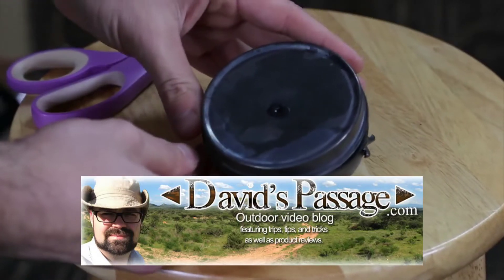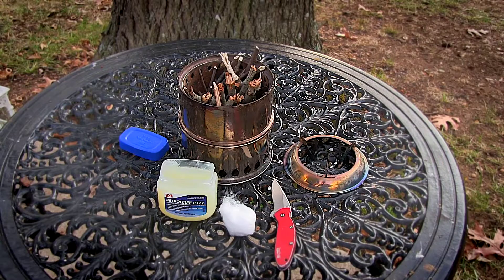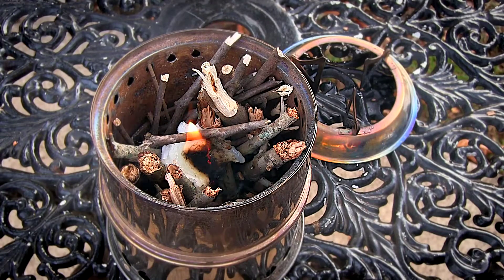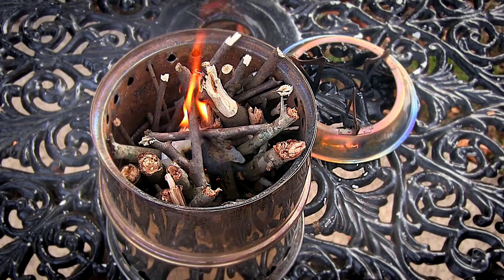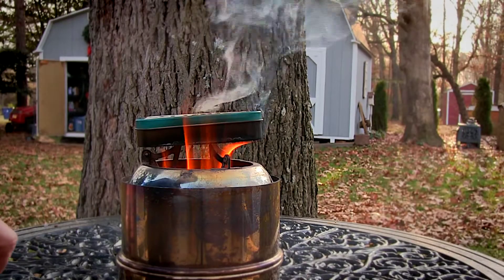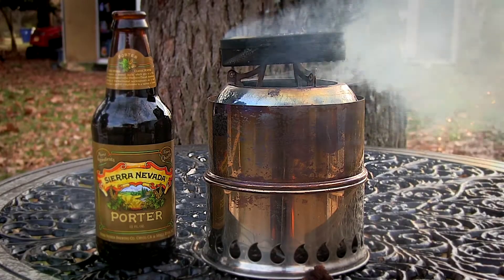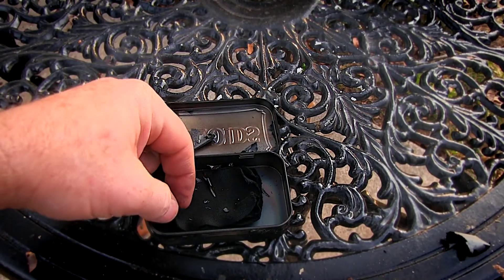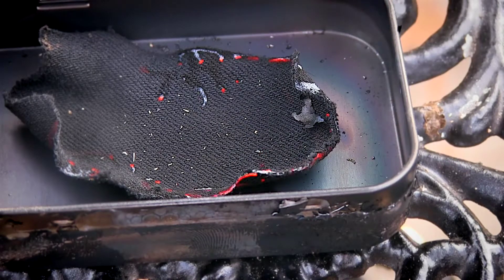How To Make Char Cloth Fire Starter In An Altoids Tin At Home ~ DIY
This is a super easy way to make Char Cloth. Char cloth is a great firestarter. Recently I watched a video by David's Passage that gave a great example of how to make char cloth. I have never made any myself, so I used David's method to make my own. I'm happy to report success. As a survival fire starter, you can make this at hom in an Altoids tin.

What is Char Cloth? It's is a swatch of fabric made from fiber (such as linen, cotton or jute) that has been converted via pyrolysis into a slow-burning fuel of very low ignition temperature. I got that from Wikipedia.

Basically, you turn a piece of fabric into carbon. The carbon accepts a spark very easily from fire steel and you have an ember that you can use as a fire starter.

In a survival situation having some char cloth might be very helpful when it comes to building your fires.

Here is a link to David's video which inspired me.